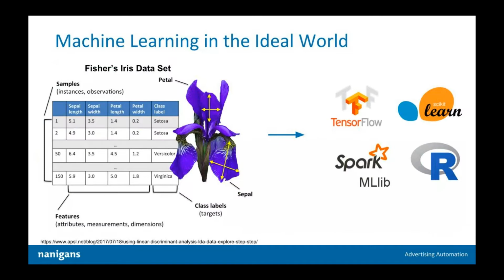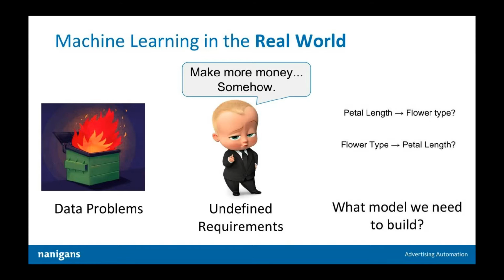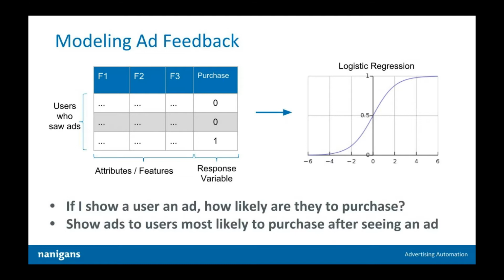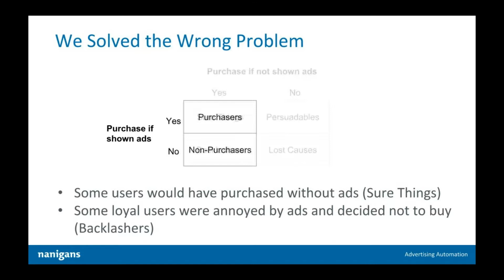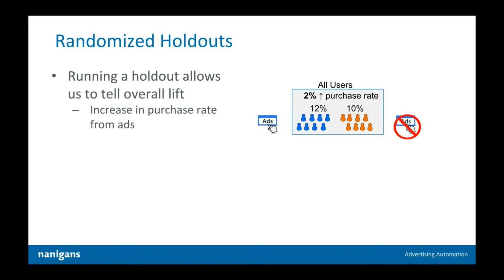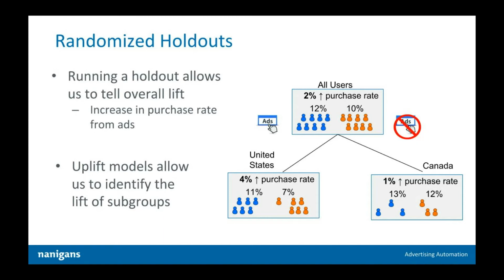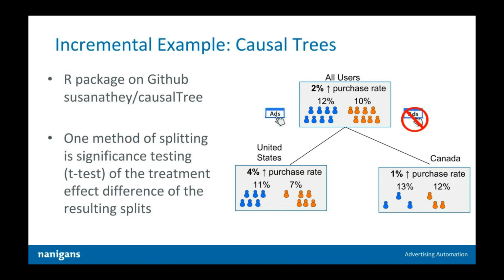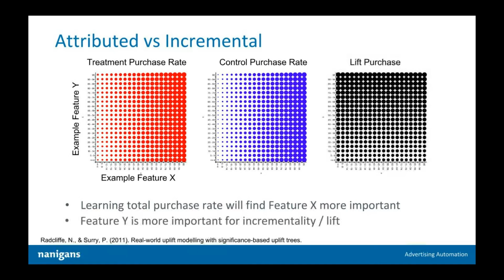FTS Summer Meet-up 2018: Machine Learning Challenges - Incrementality Modeling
Friendly Tech Space Summer Meet-up 2018 Lightning Talks
Machine Learning Challenges - Incrementality Modeling
Presented by Brian Scannell